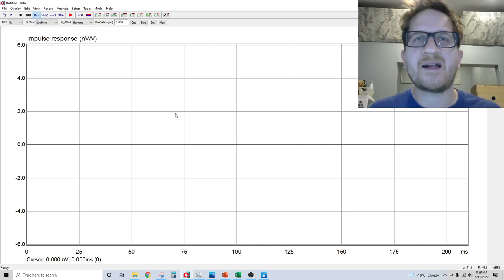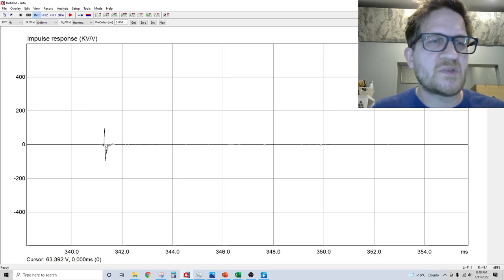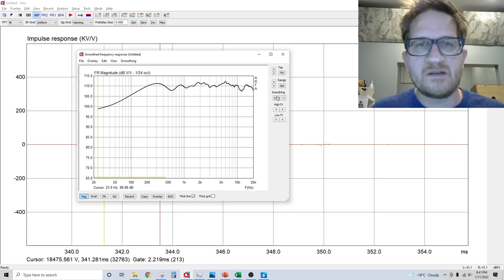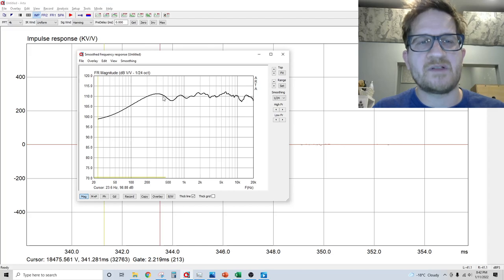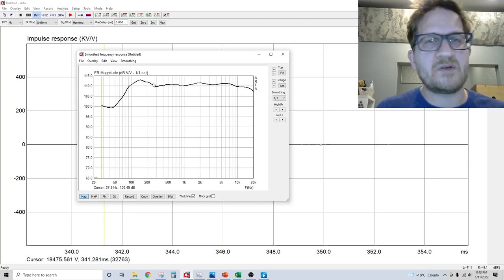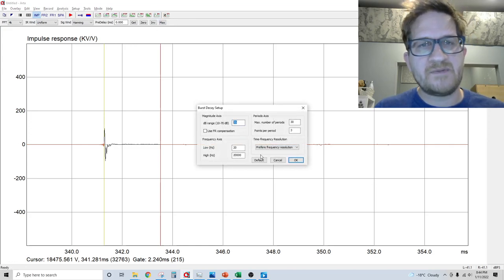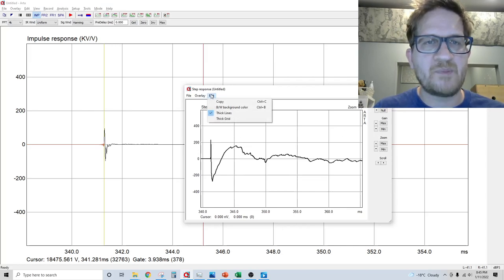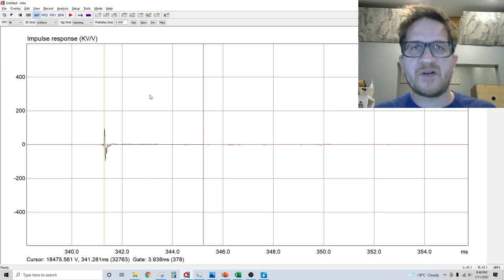How To --- Frequency Response Measurement in ARTA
In this video I walk you through how to conduct a frequency response measurement in ARTA.

Measurements shown in the video were done on the 1159 Stand mount speaker using a horn loaded SB Acoustics SB29RBNC tweeter and SB15NRX2C30-4 woofer.

Mic Distance is 80cm from the speaker baffle on-axis with the tweeter.